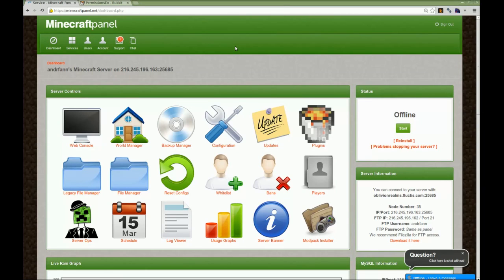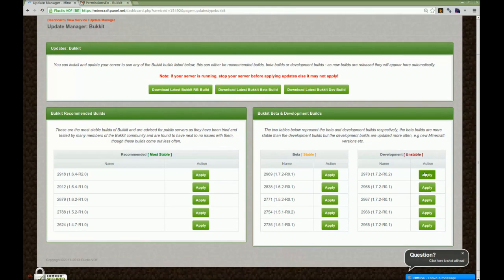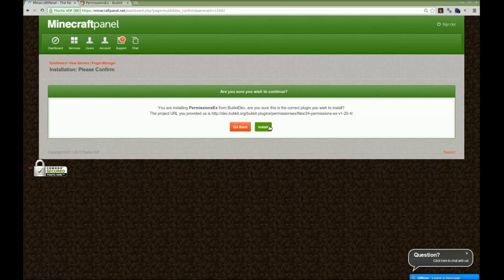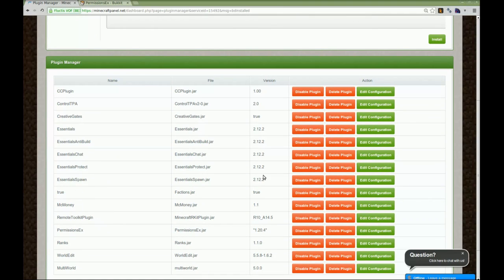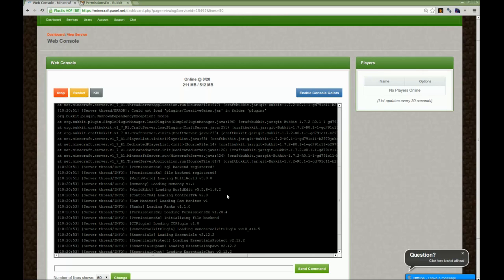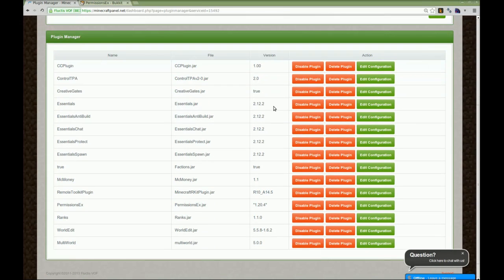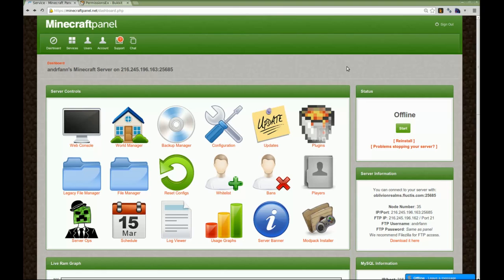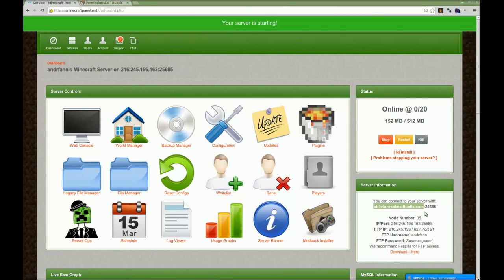MinecraftPanel Intro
A brief introduction to managing a Minecraft server using minecraftpanel.net.